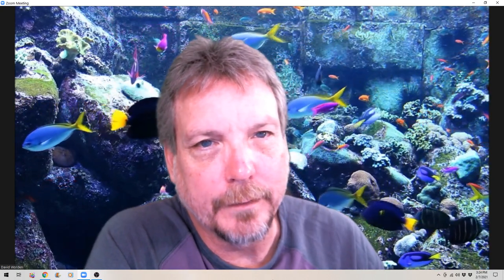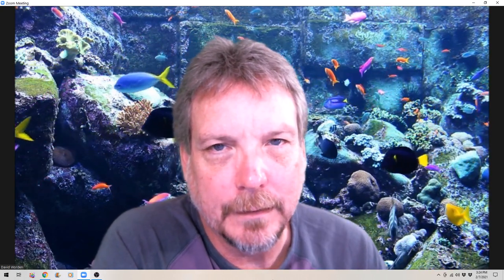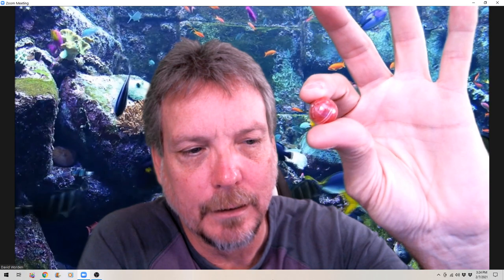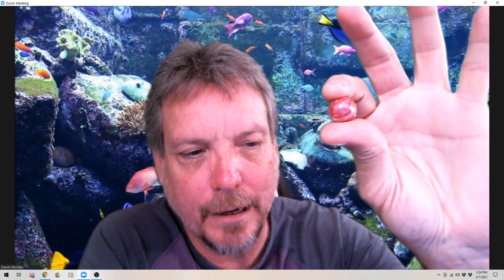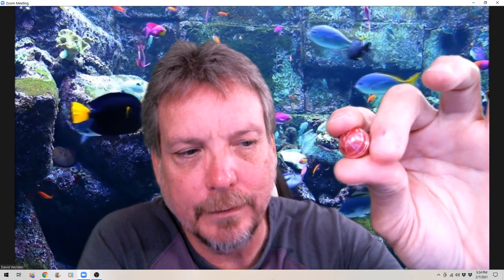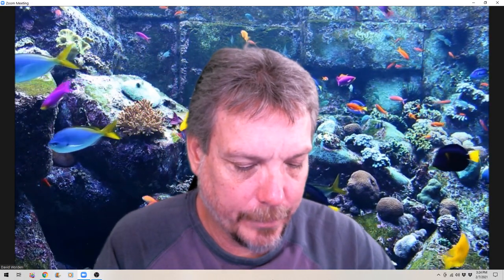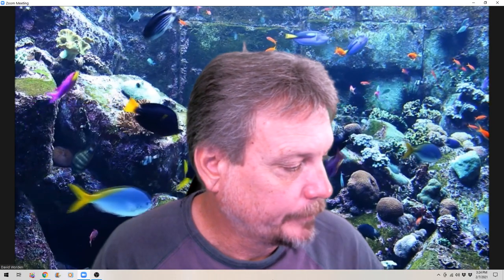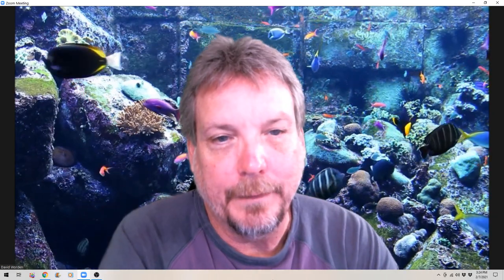Welcome to Texas Less Lethal